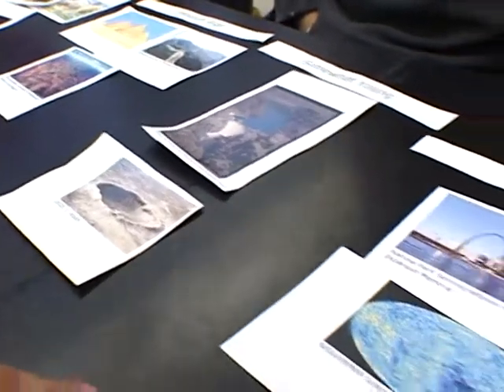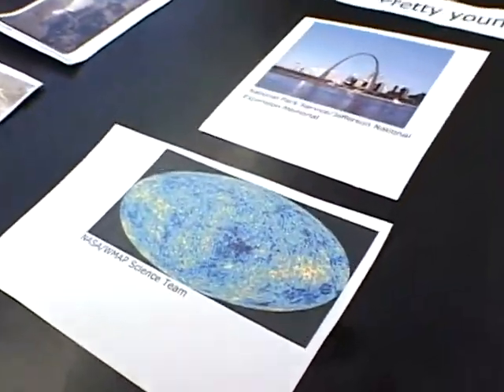Beyond the Solar System | Classrooms: Cosmic Timeline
What do students know about the age of the universe?
Observe one high school teacher's classroom, where he uses a time organization activity to gauge students' understanding of the age of different cosmic bodies. From the video series 'Beyond the Solar System', produced for NASA by the Harvard-Smithsonian Center for Astrophysics.